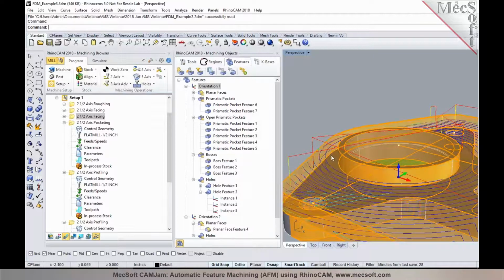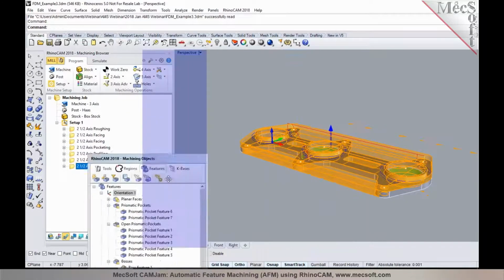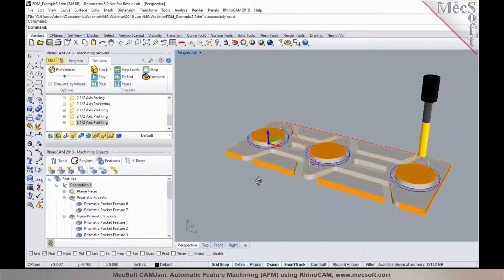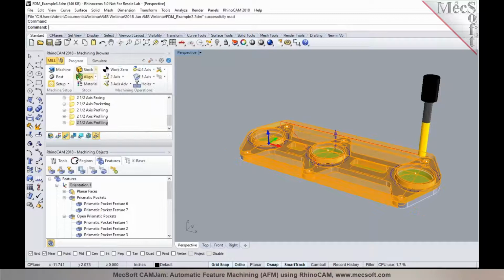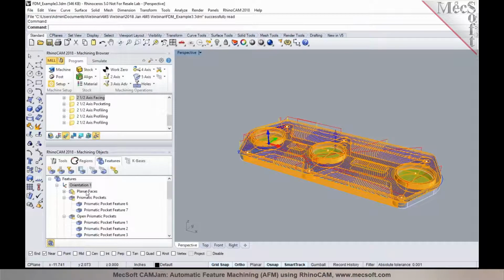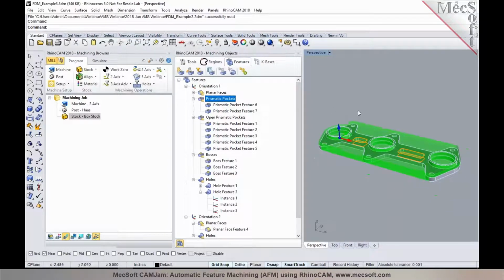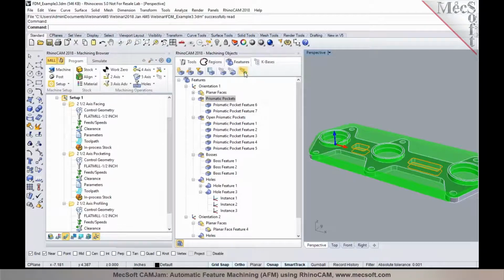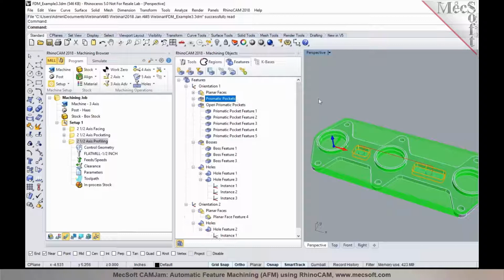CAMJam #041: AFM Basics using RhinoCAM